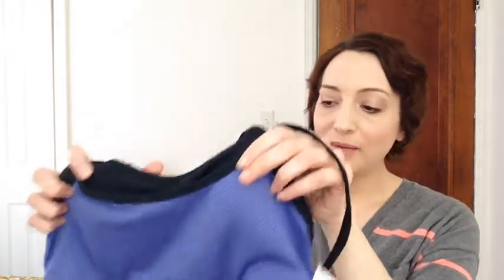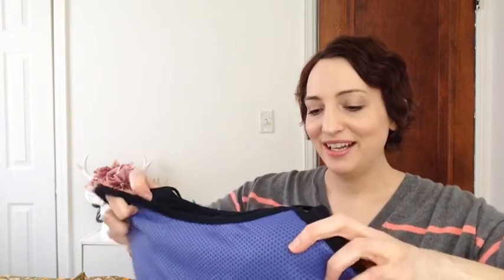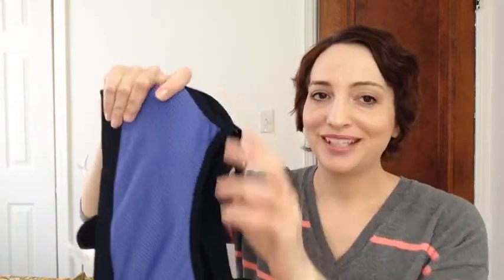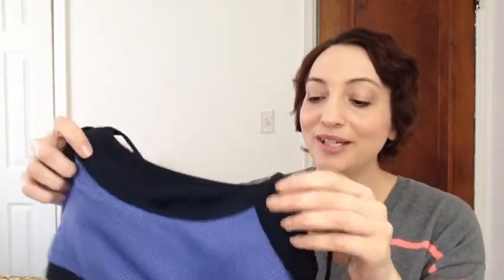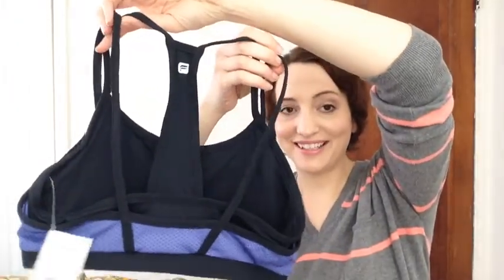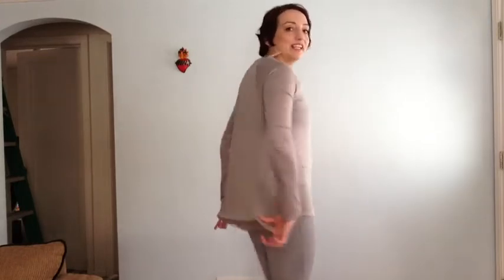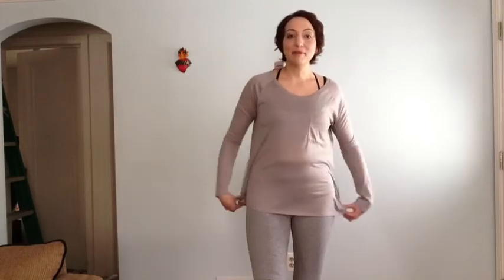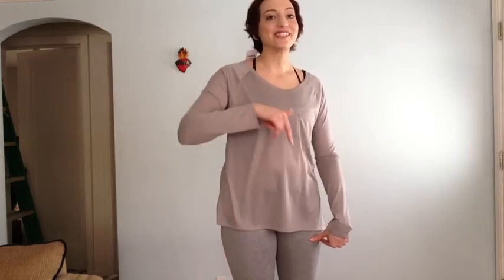Fabletics February 2014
This is a quick review/first impression of my February Fabletics picks.  Fabletics is a newer subscription service for work out cloths.  It's $50/mo but easily skipable.  You can also purchase without joining, but it is no where near as great a value.  New outfits are released on the 1st of each month and start at $50 for two items.  They currently have a promotion that will snag you half off your first outfit, which is a crazy steal.  High fashion, good value, but mid range quality.  If you want to learn more you can check them out at:
(just your average everyday link)